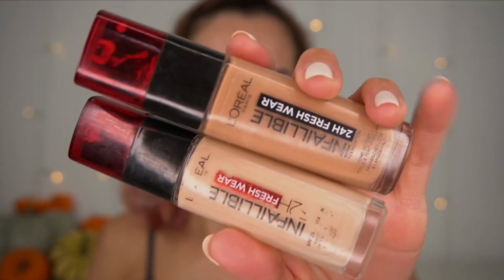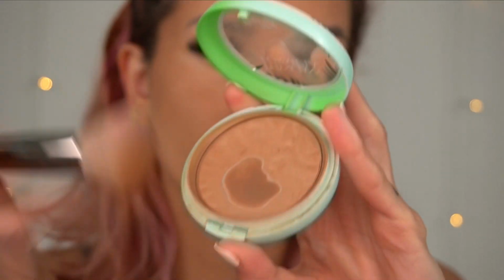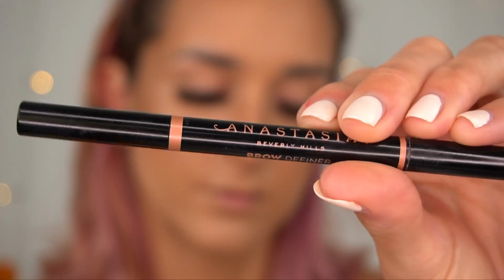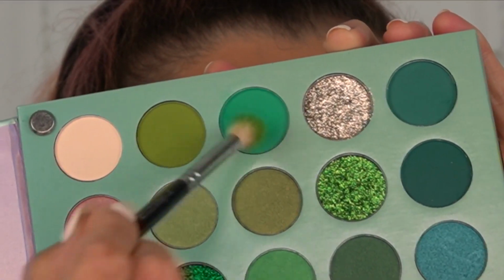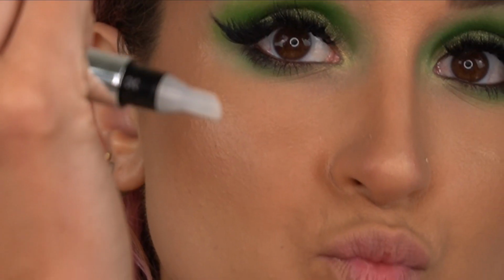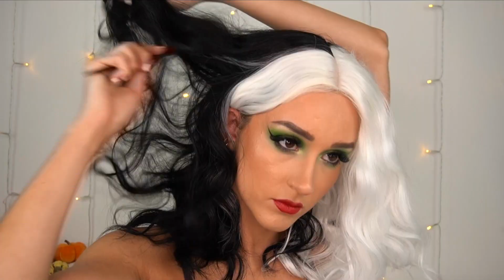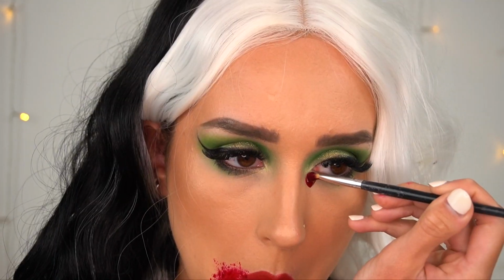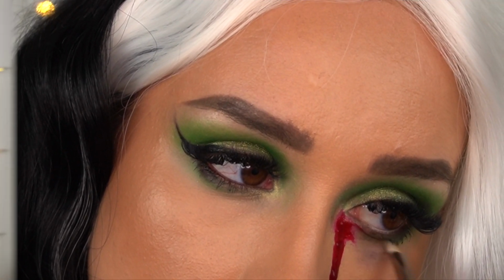Cruella de Vil Halloween Makeup Tutorial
FAQ